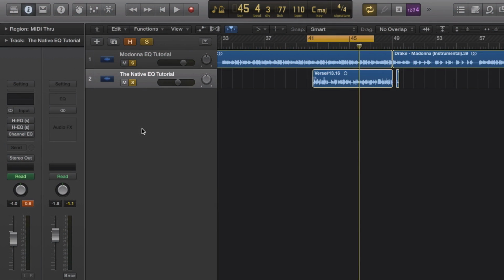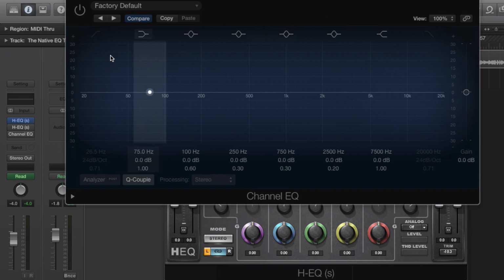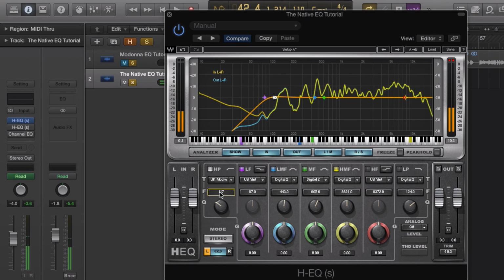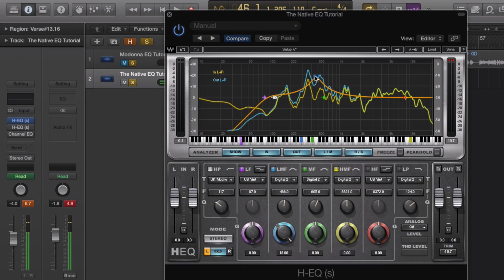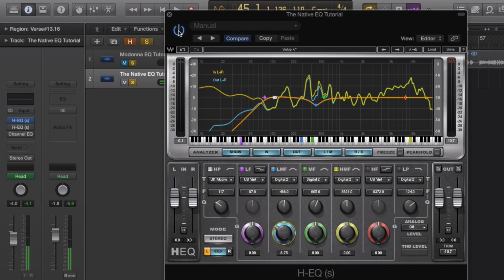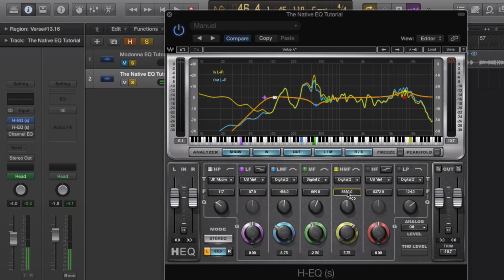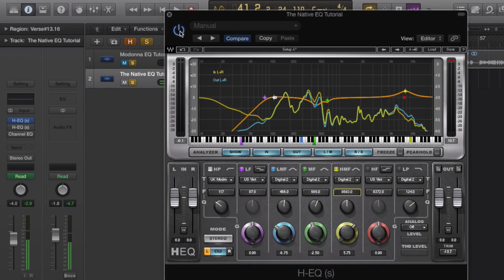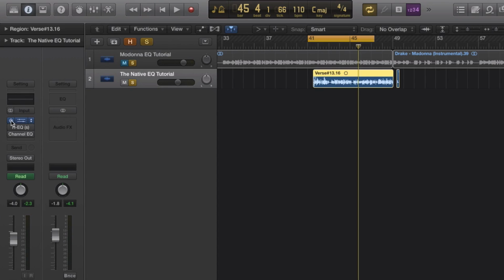How to EQ vocals in Logic Pro X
Episode 1: In episode 1 I'll show you the techniques I use when EQ'ing vocals in Logic Pro X. Leave some feedback below for future episodes. Thank you.

Link to the song "Madonna" by "The Native" @lordofthetribe.